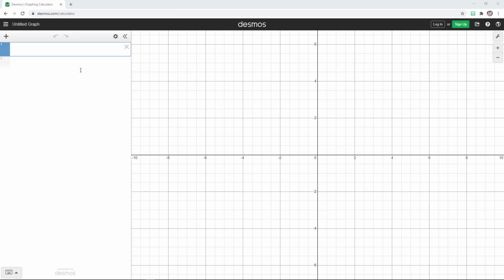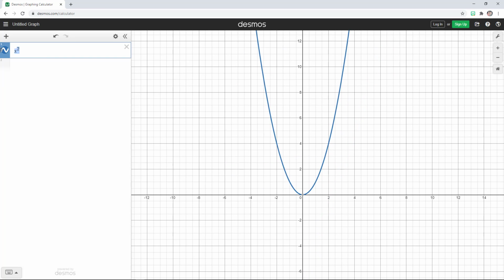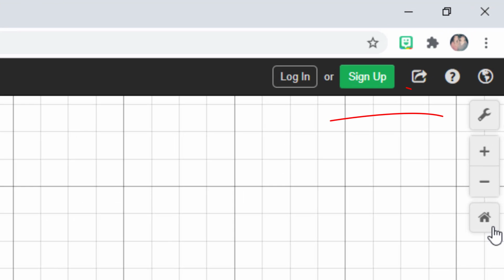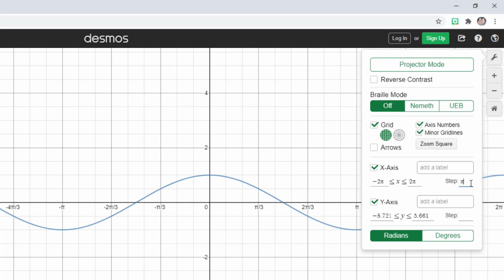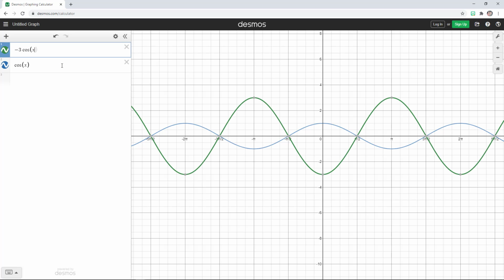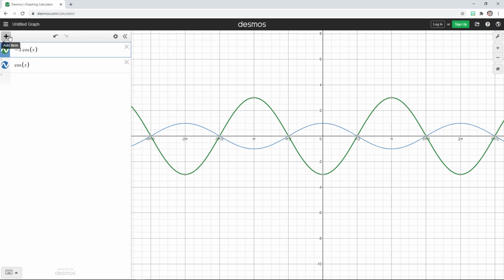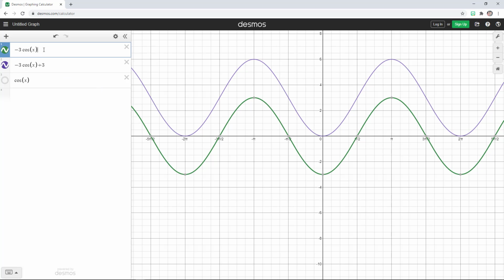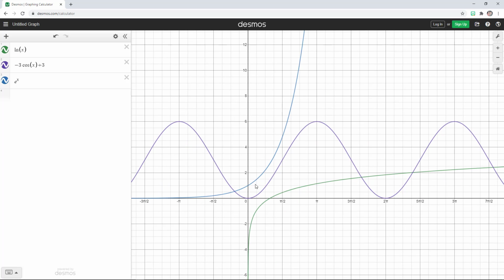Using Desmos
Graphing tool